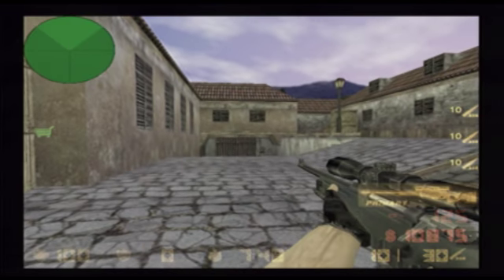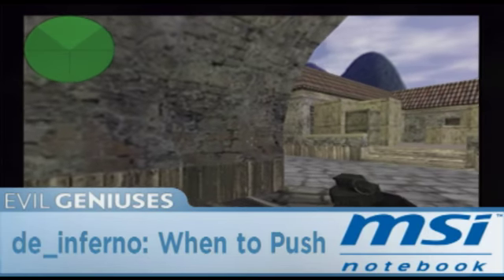fRoD de_inferno Defending B Guide Presented by MSI